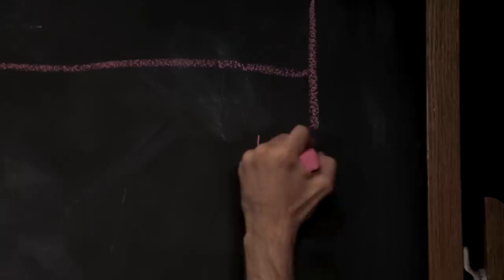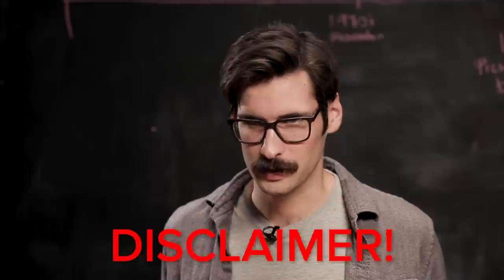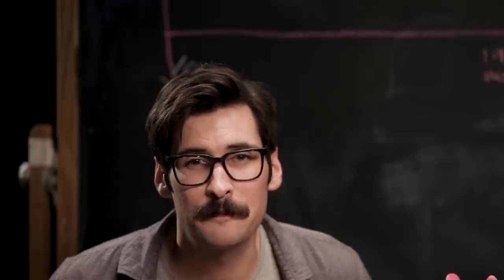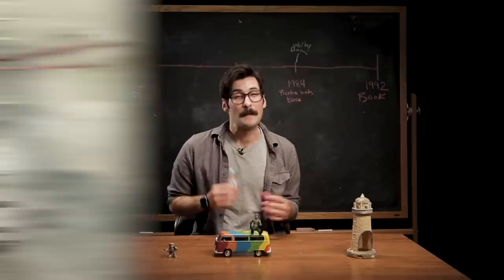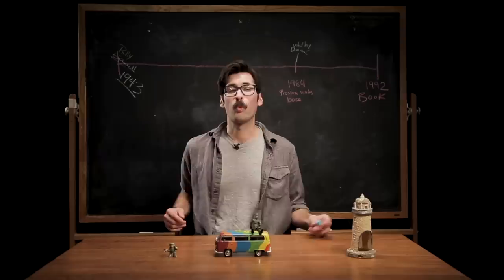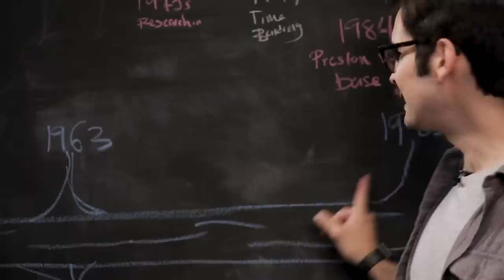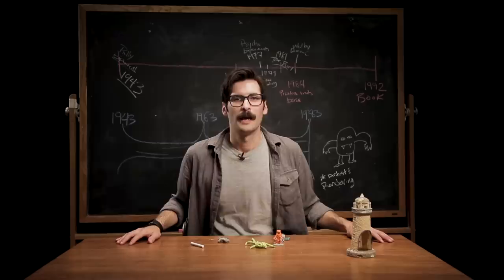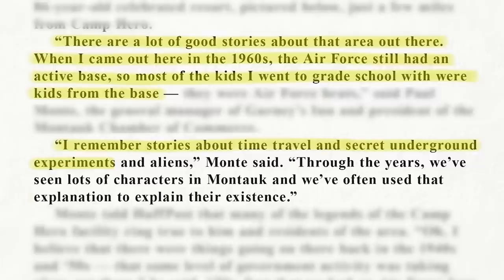The Crazy Government Testing That Inspired "Stranger Things"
Hold onto your wig 'cause I'm about to blow it off.

MUSIC

Welcome to the BuzzFeed Unsolved Network! This channel is your one-stop destination for all things mystery, conspiracy, supernatural, true crime, and everything in between.

STILLS
PORTRAIT OF GROUP OS THREE DOGS CELEBRATING NEW YEAR OR CARNIVAL COSTUME PARTY, WEARING BLUE WIG, GARLAND AND ALIEN DISCO BALL BOPPERS HEADBAND. ISOLATED ON WHITE BACKGROUND.
smrm1977/Getty Images
Black hole concept with deep universe galaxy, planets, stars
gremlin/Getty Images
Fort Casey State Park, Coupeville, Washington, United States
Mint Images/Getty Images
Female superhero
GeorgePeters/Getty Images
Mind Control: woman strapped in chair undergoing therapy
Donald Iain Smith/Getty Images
The Rough Riders in Cuba during the Spanish American War
traveler1116/Getty Images
Enormous waves behind freighter
REB Images/Getty Images
Military radar dishes
Sean Gladwell/Getty Images
Astronaut walking in mysterious alien spaceship tunnel
gremlin/Getty Images
Military ship graveyard, Landévennec, Brittany, France
Cyrille Gibot/Getty Images
Close-Up Of Illuminated Crystal Ball
Chiara Fasolino / EyeEm/Getty Images
Saturday Night Live - Season 42
NBC/Getty Images
Papulosquamous syphilids
Smith Collection/Gado/Getty Images
Man rising from the ashes, energy, aura, power,reincarnation
gremlin/Getty Images
Chemist Experimenting at Lab
Bettmann/Getty Images
Connection
RichVintage/Getty Images
Magic ball isolated on black, element for design
Pobytov/Getty Images
Battle Of Bunker Hill
traveler1116/Getty Images
Atlantic Ocean, March 12, 2012 - The guided-missile destroyer USS Laboon (DDG 58) is underway in the Atlantic Ocean.
Stocktrek Images/Getty Images
Satellite Dish
teekid/Getty Images
Martian Commute
RichVintage/Getty Images
Experiments with Mind Reading
RichVintage/Getty Images
The Big Cube
Warner Bros./Getty Images
Woman with hands touching temples
ZenShui/Alix Minde/Getty Images
Canadian troops climbing out of their trenches and "going
US Army Signal Corps/Getty Images
Near-Starvation Experiment At The U Of M
Wallace Kirkland/Getty Images
Experiments at the Institute of Atmosphe
Loomis Dean/Getty Images
Autopsies being performed as part of the
John Loengard/Getty Images
PORTRAIT OF BLACK MAN PROJECTED ON WALL
Peter Holst/Getty Images
Scientific Experiment
Hulton Archive/Getty Images